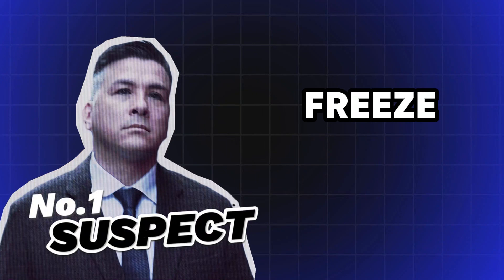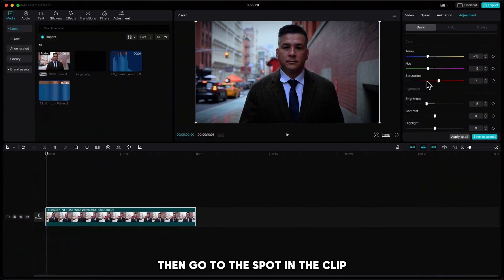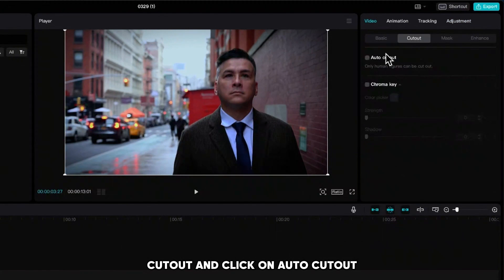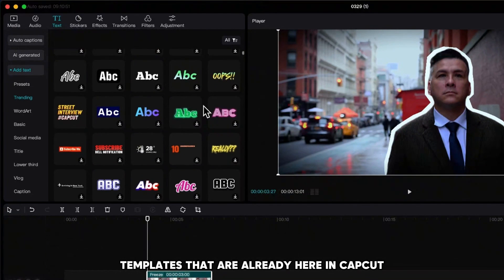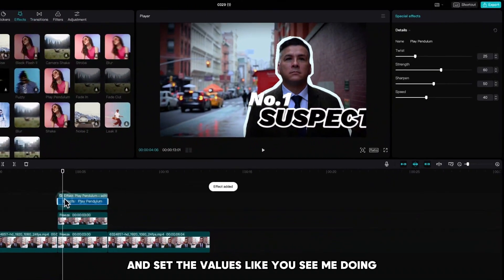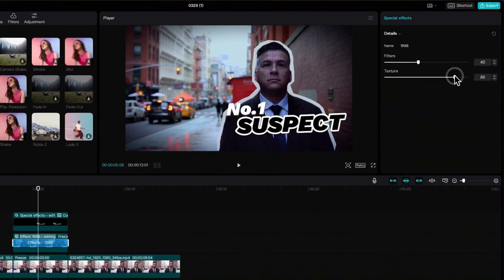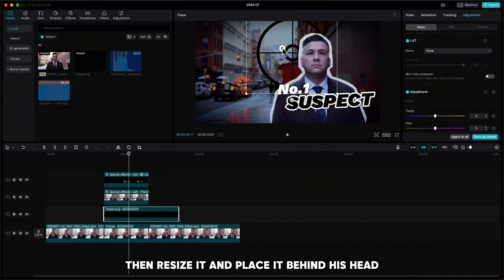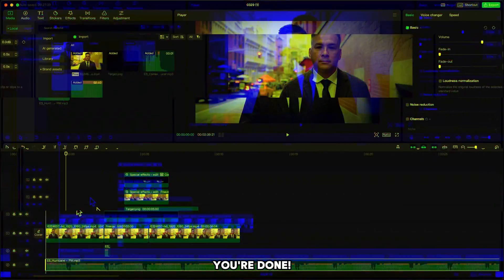How to Make a Simple MOVIE Freeze Effect in CapCut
In this tutorial I will show you How to Make a Simple MOVIE Freeze Effect in CapCut.